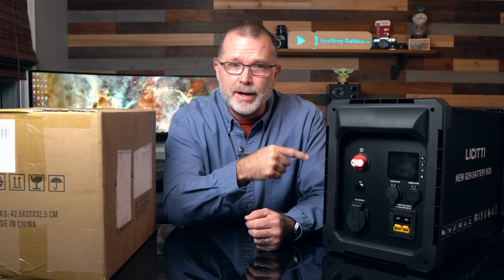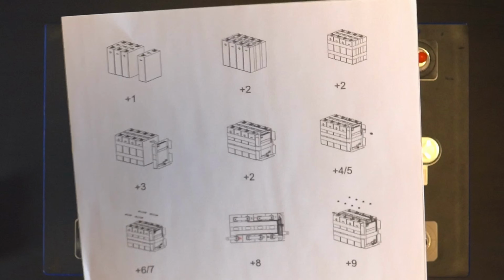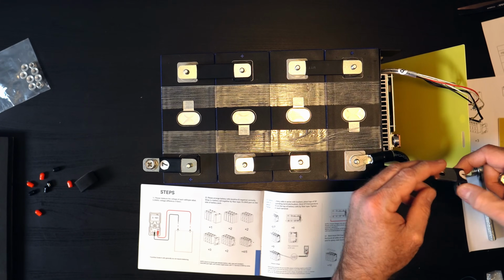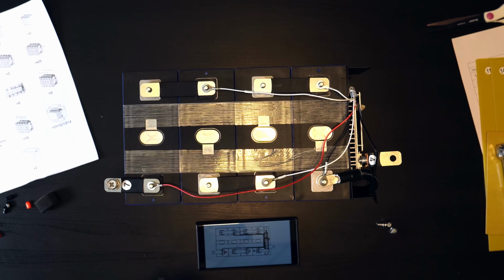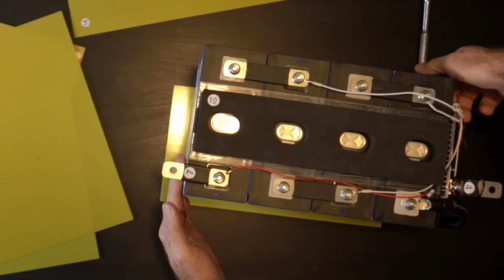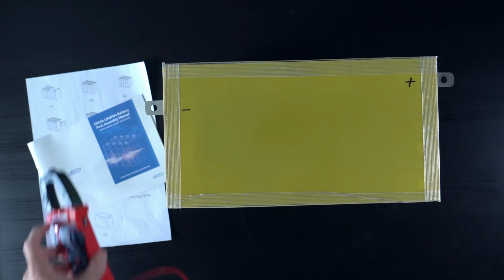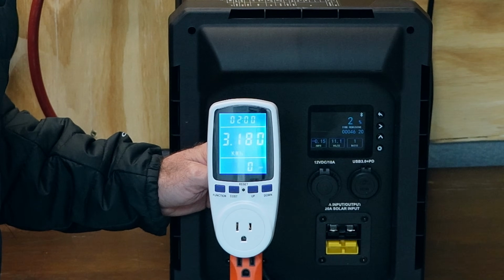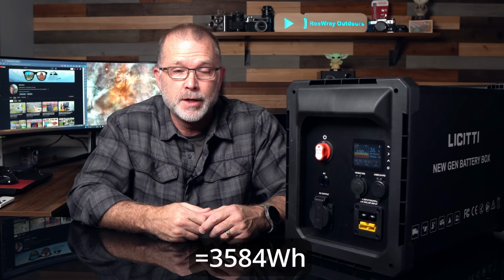EASIEST DIY LiFePO4 BATTERY BUILD: Licitti 280Ah Battery Kit